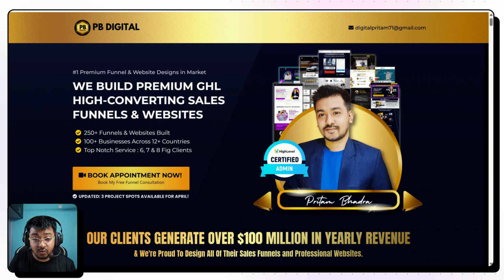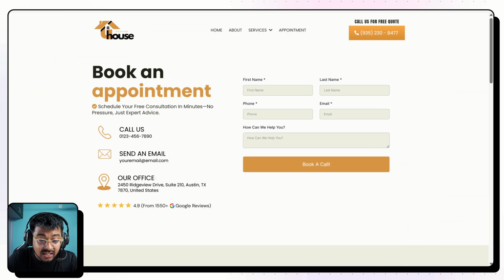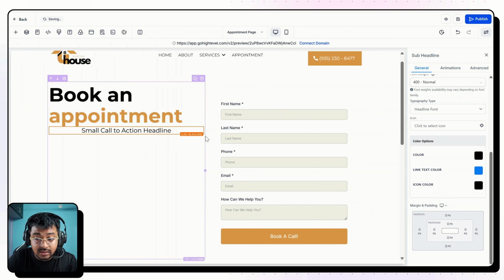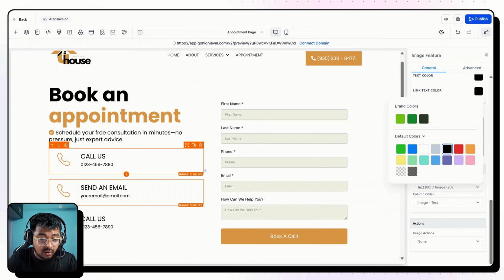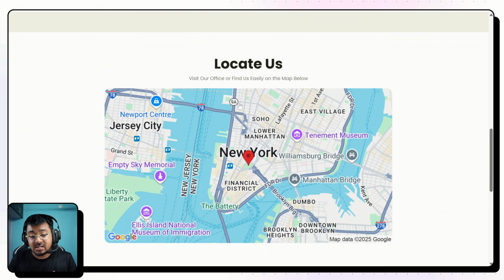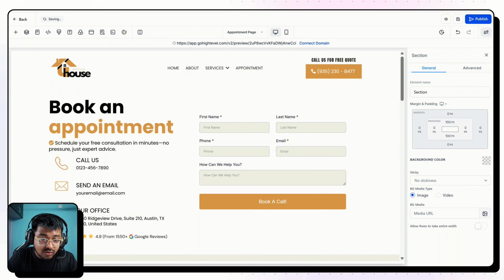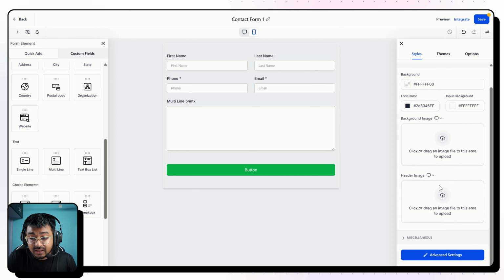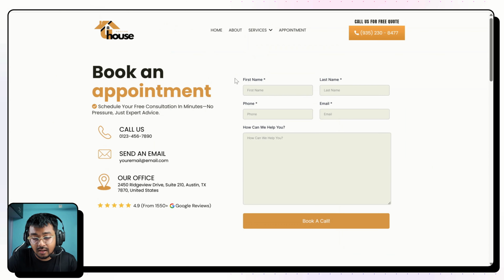FREE GoHighLevel Website Course| PART 6 CONTACT US PAGE (Step-by-Step for Beginners)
6–8 Figure Systems (Limited Monthly Spots)